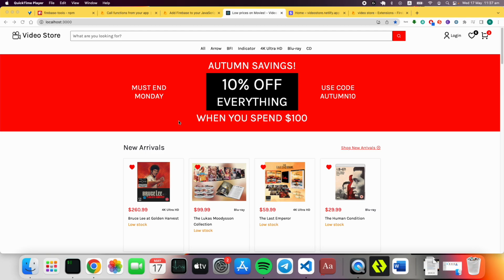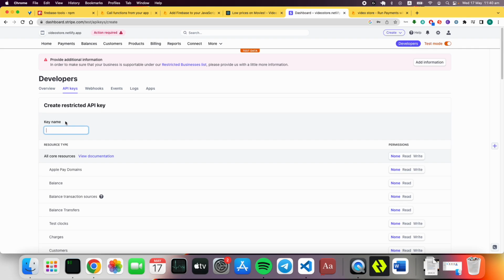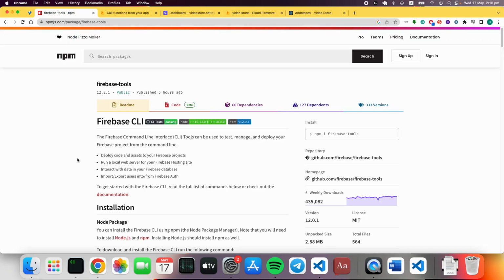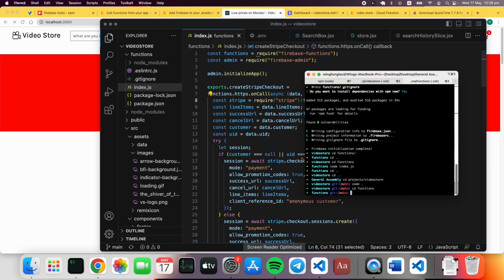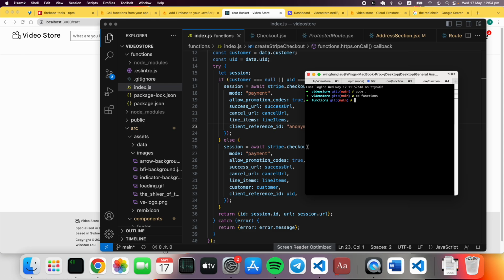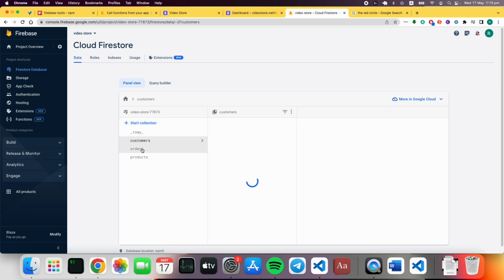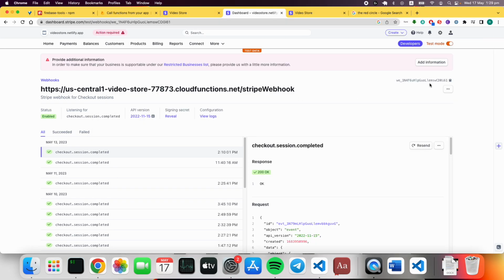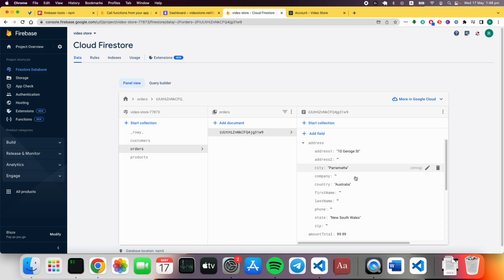Stripe client-and-server integration with React and Firebase